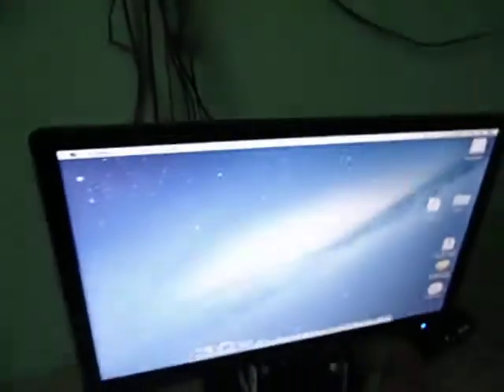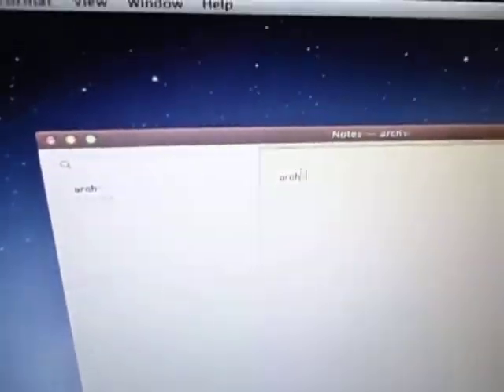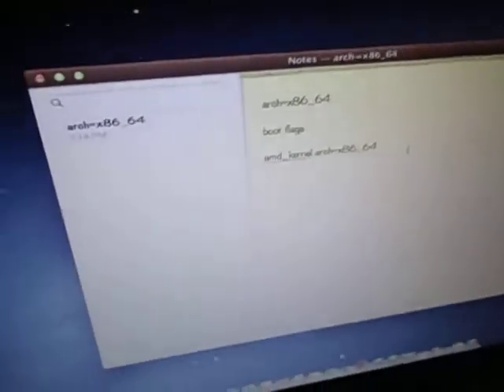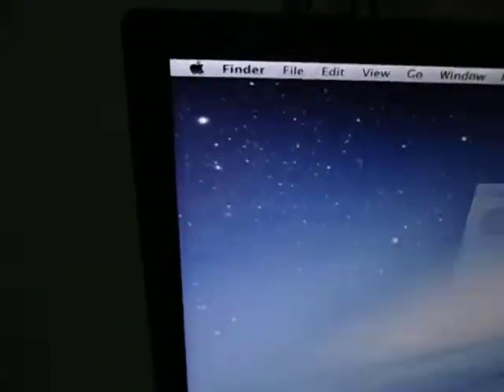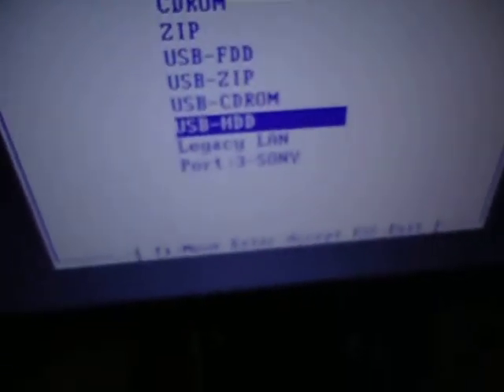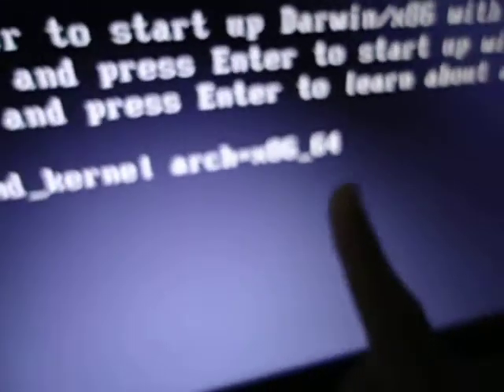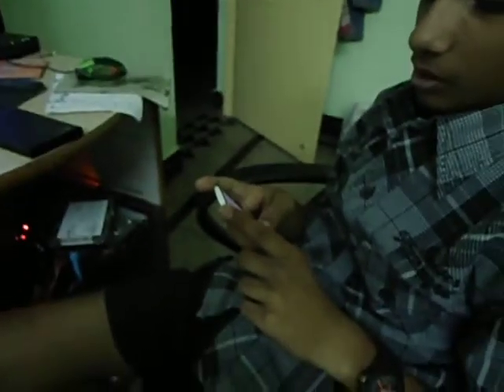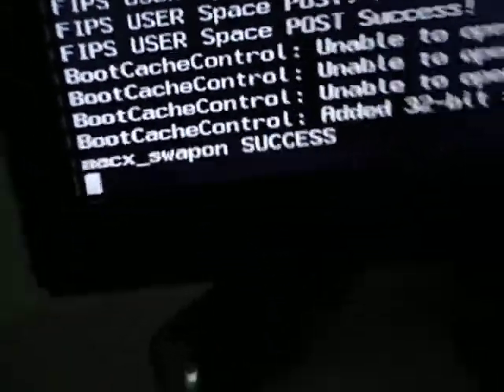hackintosh mountain lion amd 10.8.2 install(part 3)